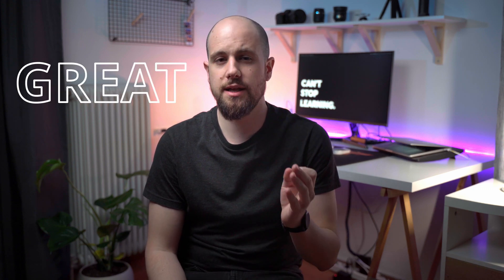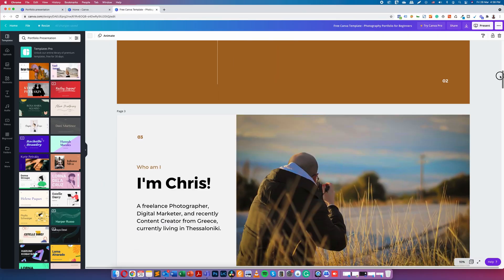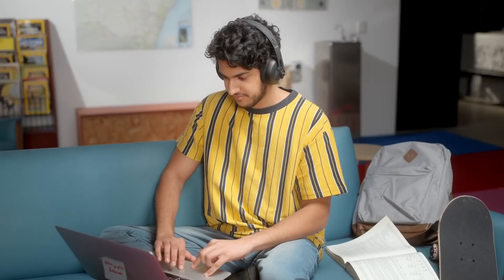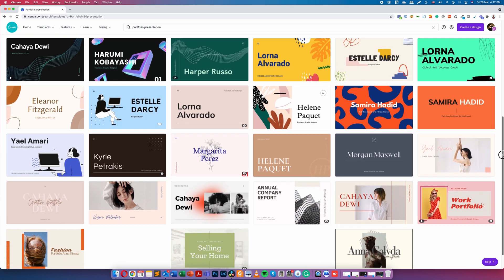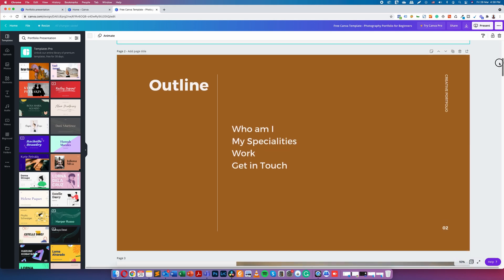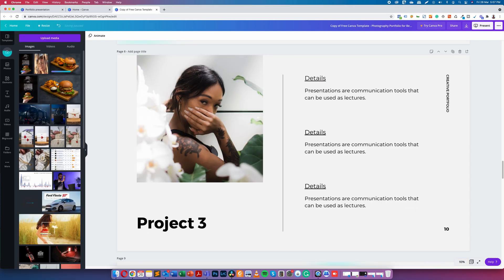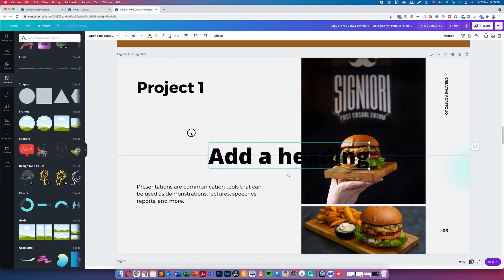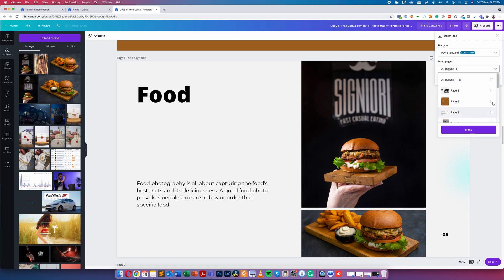Creating a PHOTOGRAPHY PORTFOLIO with CANVA (+Free Template)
Building your first photography portfolio may sound difficult so in this video, I am gonna show you how easy and quick can be to build your own portfolio through the most versatile design application in the market – Canva.

I found my Music on Audiio.com

CHAPTERS:

00:00​​ - Intro
00:57 - STEP 1: Think about the format
02:36​​ - STEP 2: Use a versatile design app like Canva
04:09​ - STEP 3: Choose a template
05:15 - STEP 4: Structure your photography portfolio
07:13 - STEP 5: Carefully select your images
08:19 - STEP 6: Add your elements and finish your design
09:51 - STEP 7: Publish your design